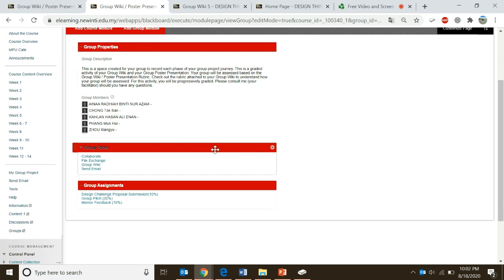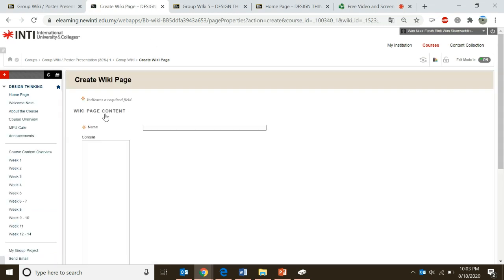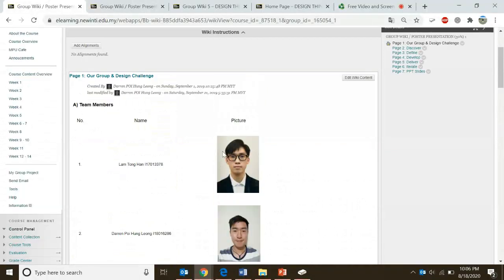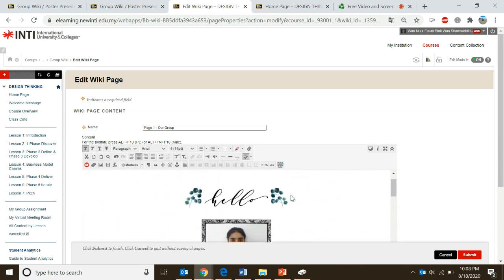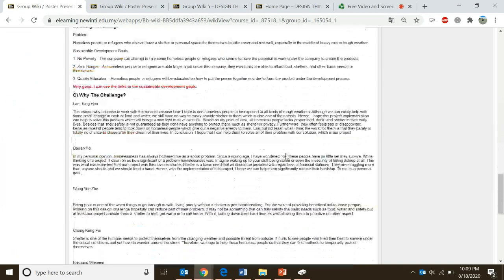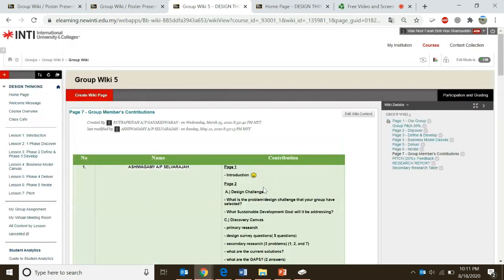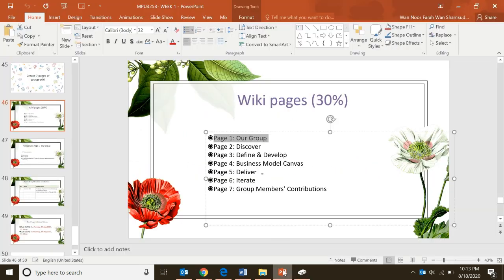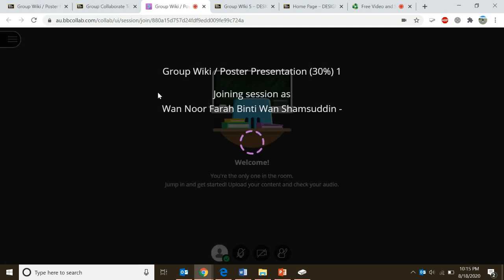MPU3253- 8H TUTORIAL TO START CREATING YOUR GROUP WIKI